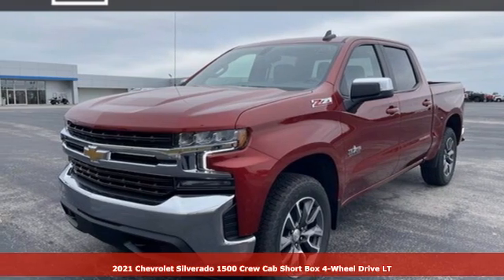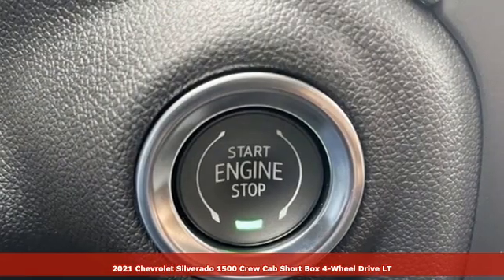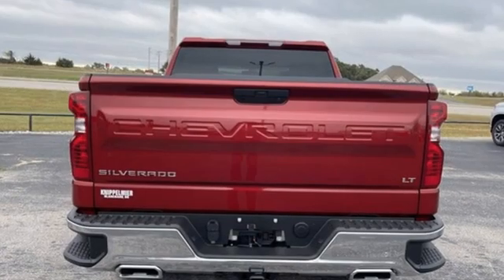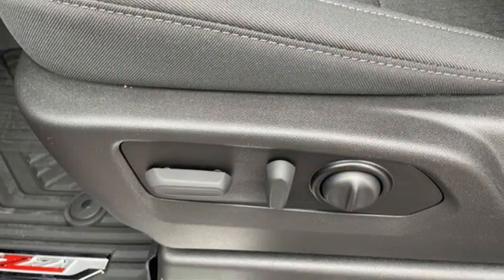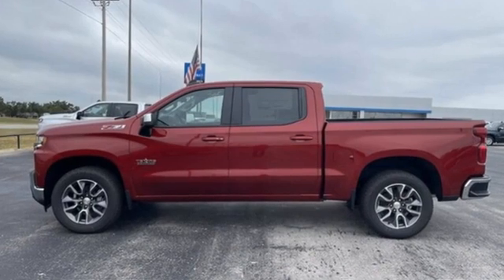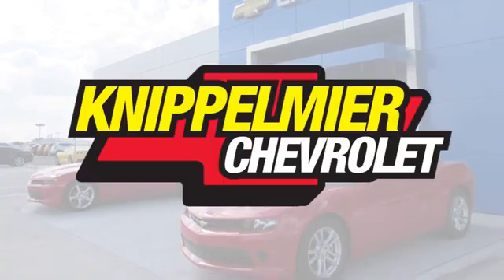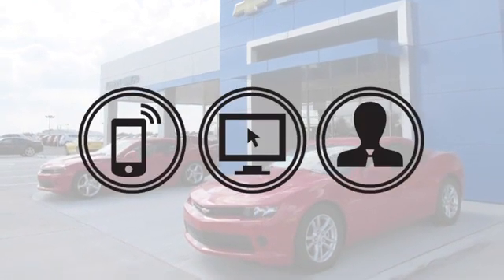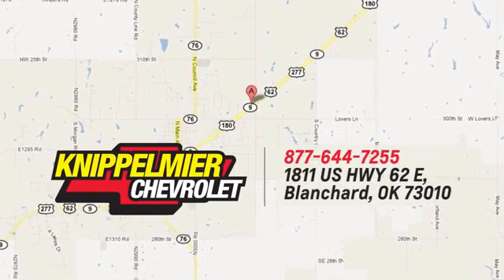New 2021 Chevrolet Silverado 1500 Oklahoma City Norman, OK #44680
Year: 2021
Make: Chevrolet
Model: Silverado 1500
Trim: Crew Cab LT
Engine: Gas V8 5.3L/325
Transmission: 8-Speed Automatic
Color: Cherry Red Tintcoat
Interior: Jet Black
Stock #: 44680
VIN: 3GCUYDED8MG482389
Price includes all applicable incentives and rebates good through 11/1/21. See dealer for complete details. Standard features include: Z71 Off Road Suspension and Protection Package Trailering Package Bed Protection Package Z71 All Weather Floor Liners Remote Vehicle Start Dual Zone Climate Control Power Adjustable Heated Outside Mirrors Integrated Trailer Brake Controller Heated Steering Wheel Dual Exhaust with Polished Outlets Rear Vision Camera Power Driver Seat Keyless Open Keyless Start ChevyTec Spray On Bedliner Cruise Control Heated Driver and Front Passenger Seats Skid Plates 20' Painted Aluminum Wheels. Knippelmier Chevrolet has been a family-owned dealership in Blanchard OK since 1959. We pride ourselves on providing the best possible experience for our customers both online and in person. We are here to help you find the perfect vehicle. We look forward to welcoming you into the Knippelmier Family!

Address:
1811 E. U.S. 62 Hwy